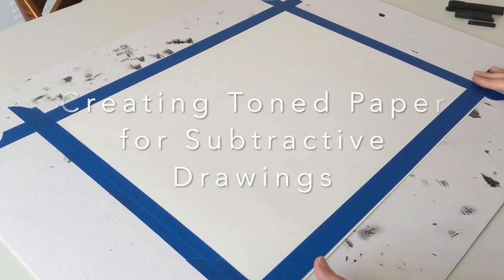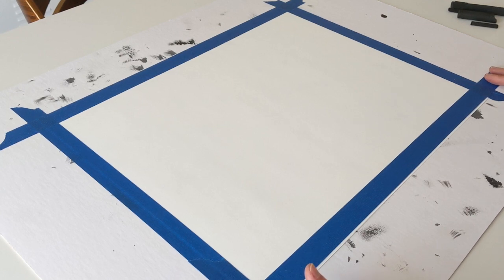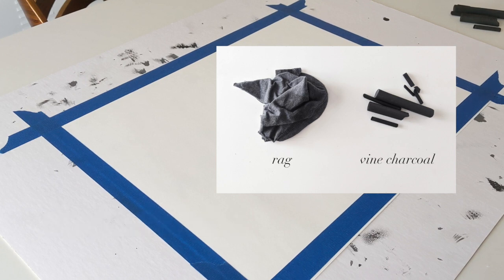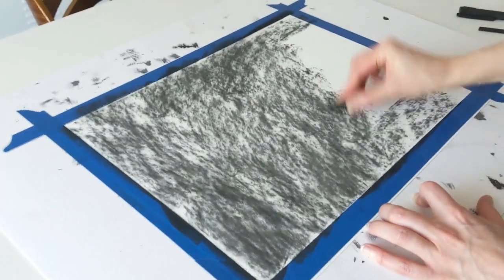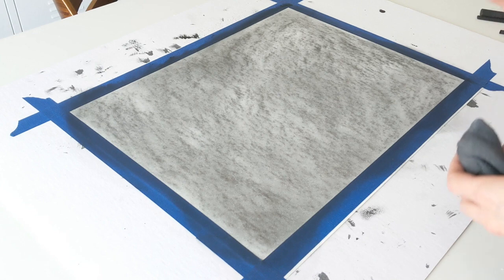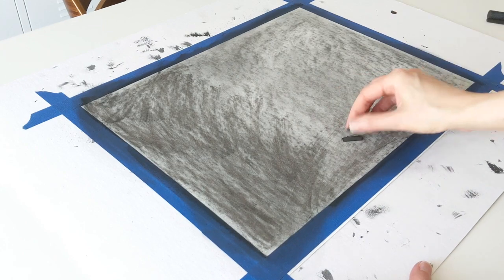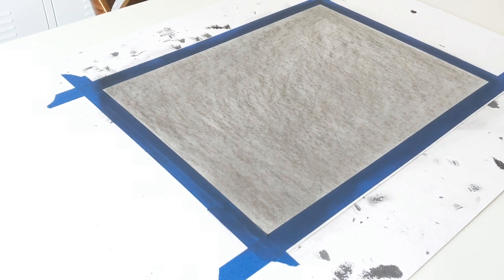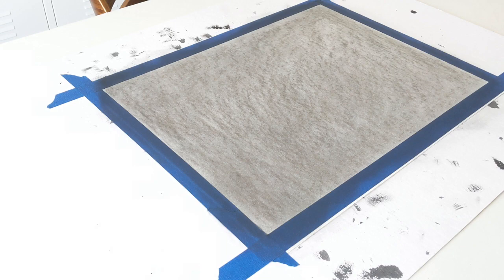Creating Toned Paper for Subtractive Drawing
How to create toned paper for subtractive drawings using vine charcoal